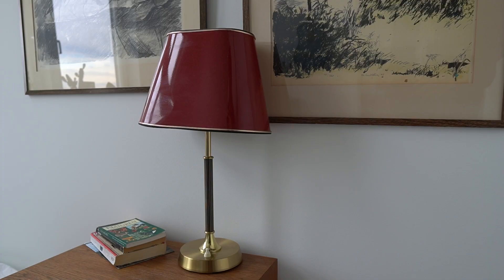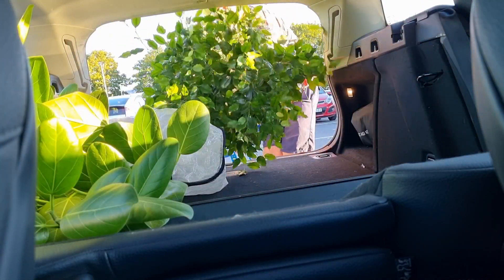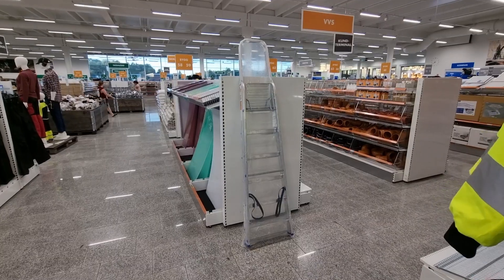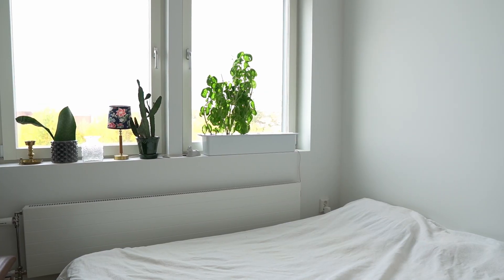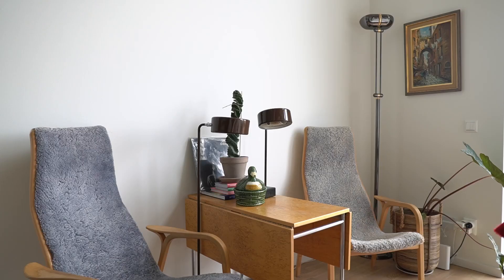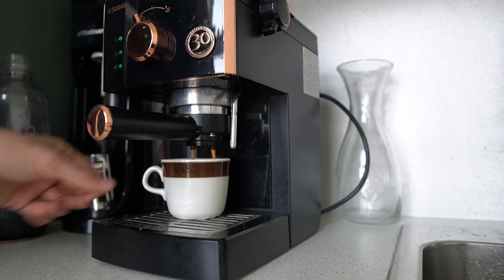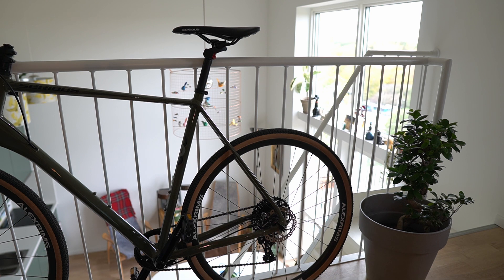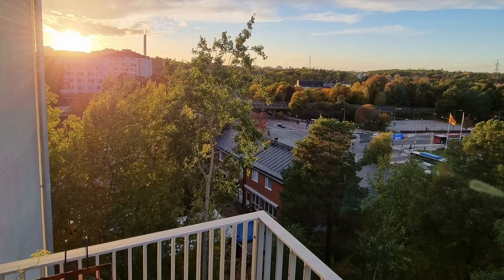Stockholm Apartment Tour After 6 Months - Welcome to My HOME!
I have now lived in my flat in Stockholm for 6 months and the place has turned into a very home feeling home! In this video we go to pickup some plants to be one of the last details in the flat, and then check out the current state of the flat.